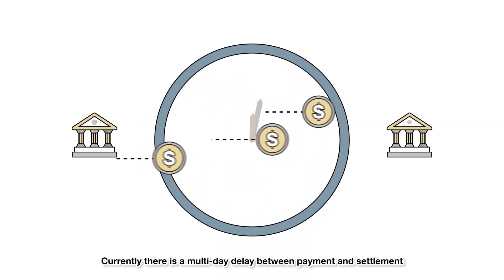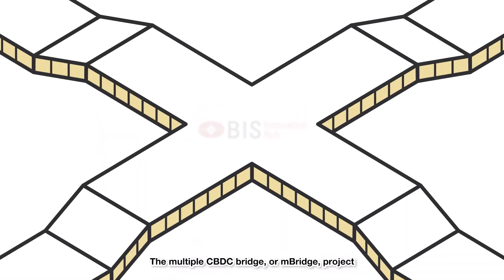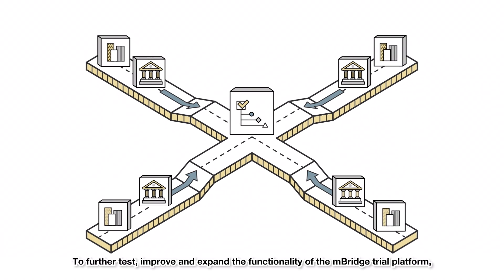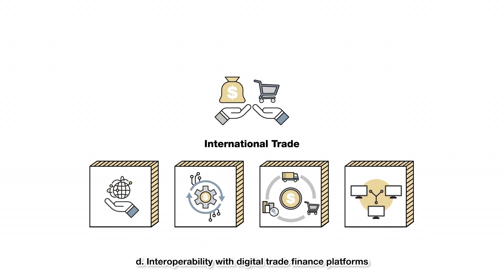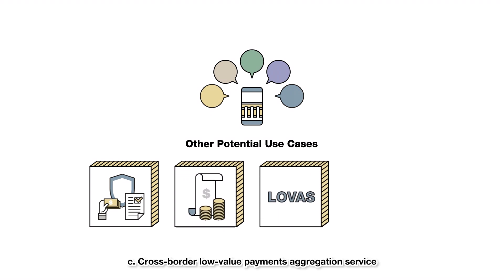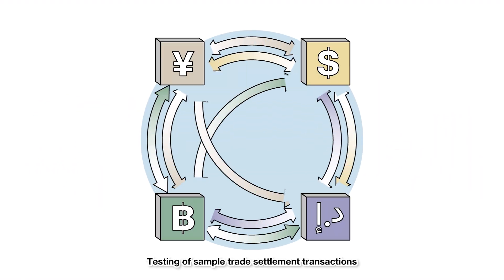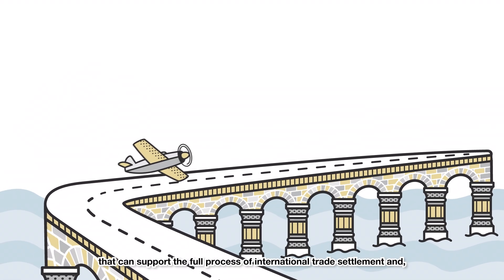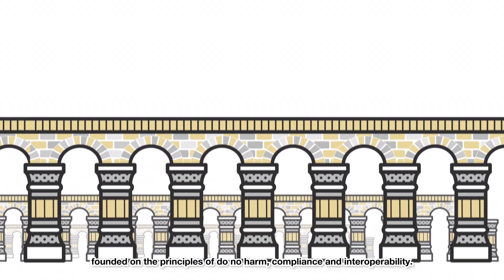mBridge: Building a multi CBDC platform for international payments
The HKMA, together with the Bank for International Settlements Innovation Hub Hong Kong Centre, the Bank of Thailand, the Digital Currency Institute of the People’s Bank of China, and the Central Bank of the United Arab Emirates, is exploring a multi central bank digital currency (CBDC) platform under the mBridge project with a view to enhancing the efficiency of international payments.

View this video to get an overview of the mBridge project.